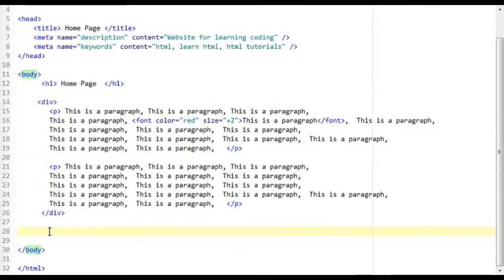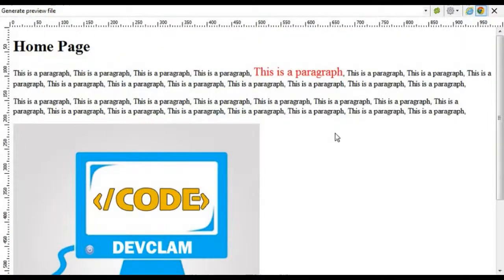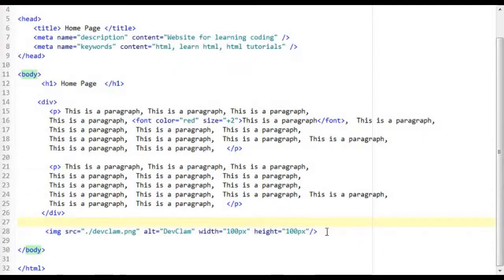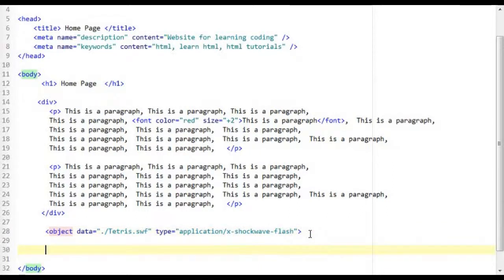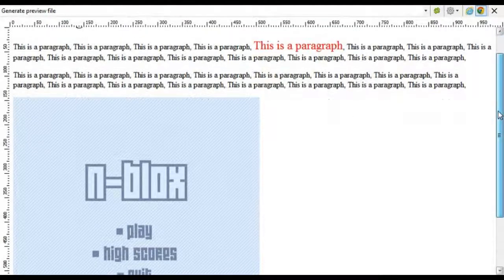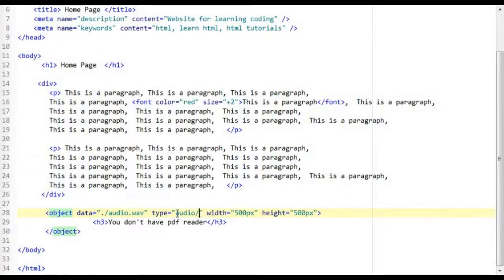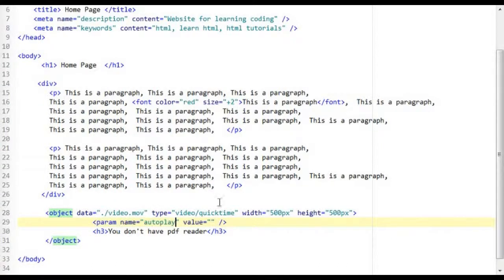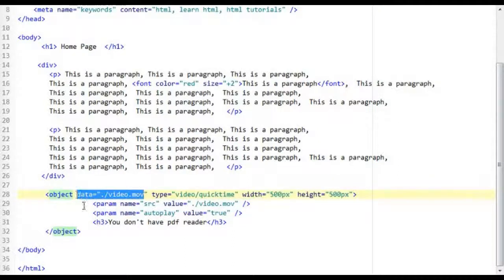HTML Tutorial 4 - Image and Object Tag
Learn to embed images and objects in your webpage